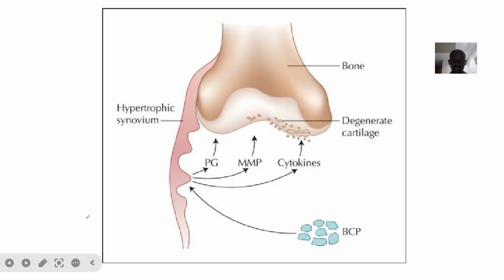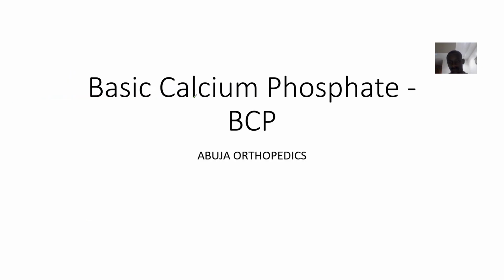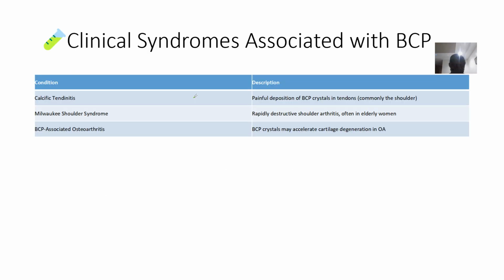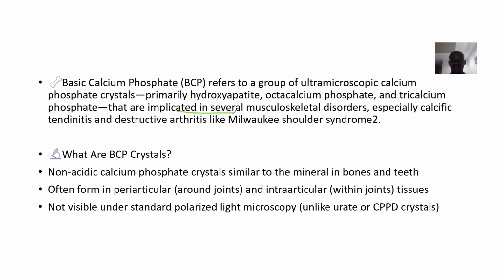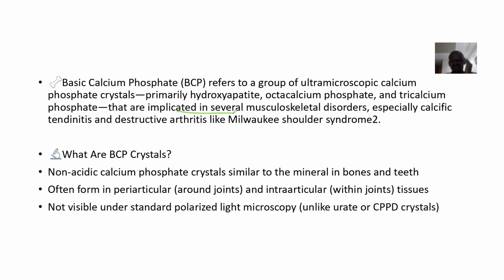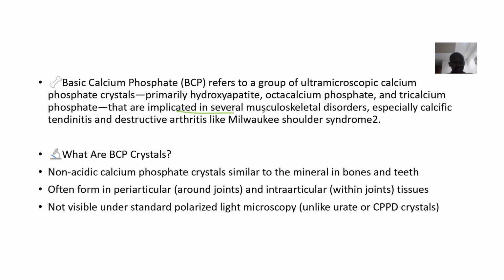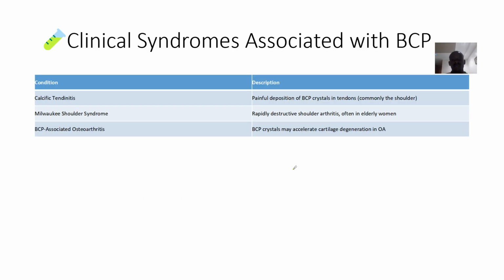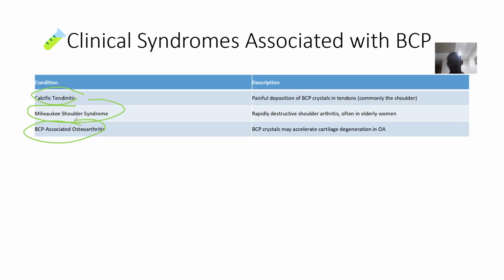Basic Calcium Phosphate BCP; group of ultramicroscopic calcium phosphate crystals in musculoskeleton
Basic Calcium Phosphate (BCP) crystals are microscopic calcium phosphate compounds that can deposit in joints and soft tissues, leading to a group of disorders known as BCP crystal deposition diseases. These crystals are non-birefringent and often go undetected in routine synovial fluid analysis, making diagnosis tricky.

🔬 What Are BCP Crystals?
BCP crystals include:

Hydroxyapatite (most common)

Octacalcium phosphate

Tricalcium phosphate (whitlockite)

They resemble the mineral found in bone and teeth, but when deposited abnormally, they can cause inflammation and tissue damage.

🧠 Clinical Syndromes Associated with BCP
Syndrome Description
Calcific Tendinitis Painful deposits in tendons, especially the shoulder (supraspinatus)
Milwaukee Shoulder Syndrome Rapid joint destruction in elderly women, often with large effusions
BCP-associated Osteoarthritis BCP crystals may accelerate cartilage degeneration in OA
Calcific Periarthritis Inflammation around joints due to periarticular crystal deposits
🧪 Diagnosis
X-rays: May show cloud-like calcifications near joints.

Synovial Fluid Analysis: BCP crystals are too small to be seen under regular polarized light microscopy.

Special Stains or Electron Microscopy: Needed for definitive identification.

💊 Treatment
NSAIDs or Colchicine: For acute inflammation

Corticosteroid Injections: For severe joint involvement

Physical Therapy: To maintain joint function

Surgical Removal: In persistent or severe cases

Experimental: Agents like phosphocitrate are being explored to inhibit crystal formation

🧬 Fun Fact
BCP crystals are not just found in joints—they’ve also been detected in atherosclerotic plaques, linking them to vascular calcification!